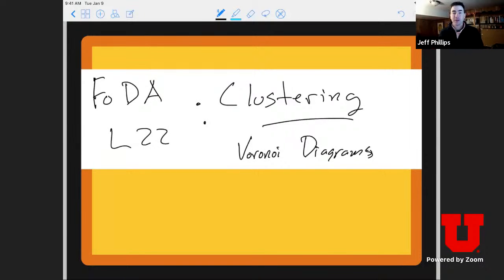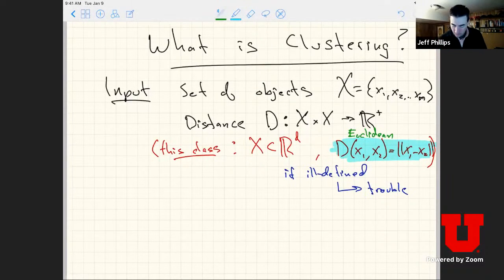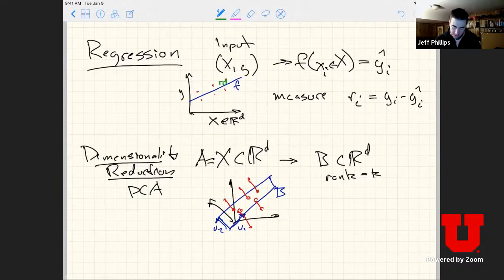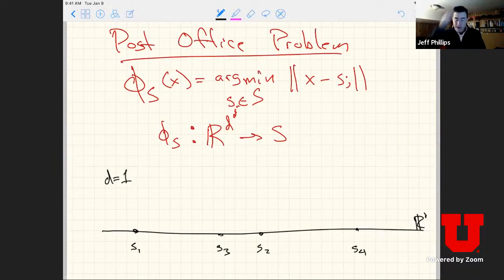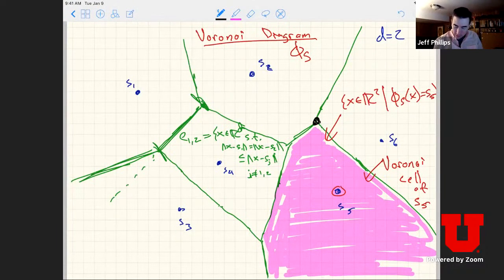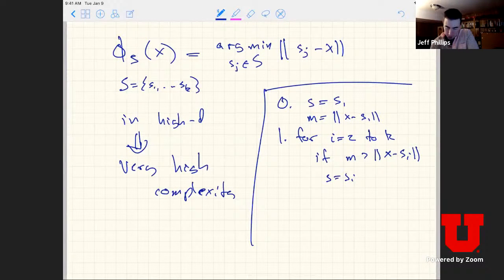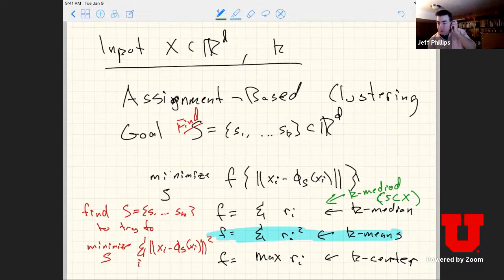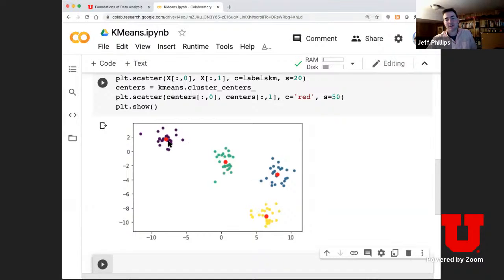FoDA - L22 : Clustering, Assignment-based and Voronoi Diagrams (Chapter 8, 8.1)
What is Clustering?, Assignment-based Clustering, Post Office Problem, Voronoi Diagrams, k-means clustering, short python example